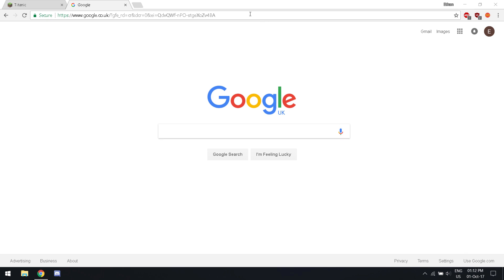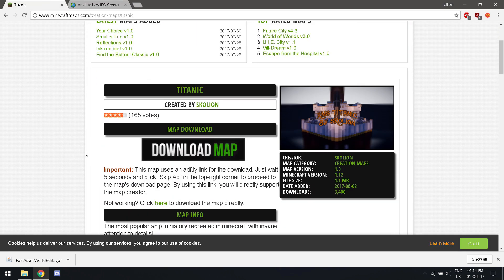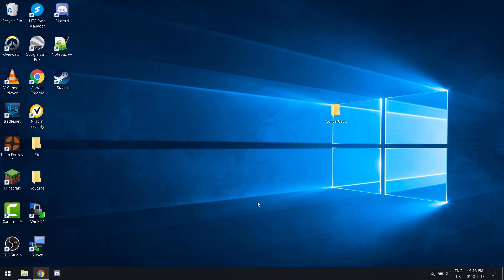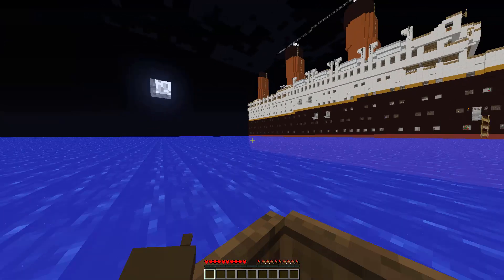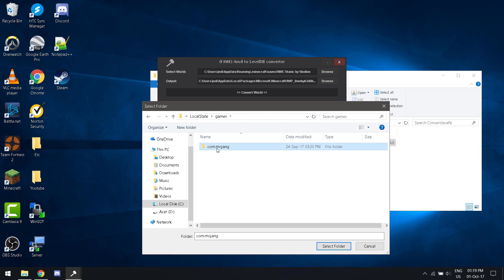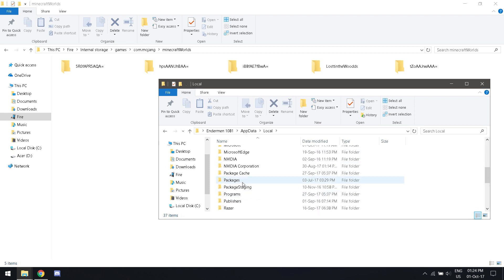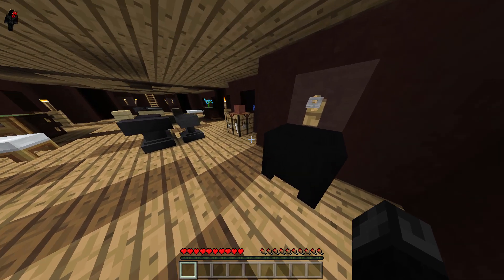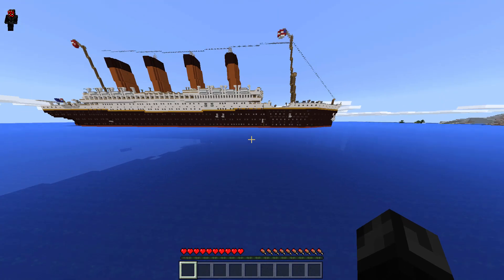[Tutorial] How to Convert Minecraft (Java) Worlds to Minecraft (PE) [NO WORLDEDIT!!!]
This is a detailed tutorial on how to Convert a Minecraft Java/Pc edition world to a Minecraft Pe (Pocket Edition) world. Following my simple and detailed instructions will allow you to play your favorite
Minecraft PC worlds with only a few exceptions.

Minecraft Win10 World Folder:
C:\Users\[YourUsername]\appdata\local\packages\
Microsoft.MinecraftUWP_8wekyb3d8bbwe\LocalState\games\com.mojang\minecraftWorlds\

Minecraft Java/Pc Edition World Folder:

[Windows]: %APPDATA%\.minecraft\saves\

[Mac]: ~/Library/Application Support/minecraft/saves/

[Linux]: ~/.minecraft/saves

Steps:
1. Download FAWE (Converter)
2. Open Minecraft PC World in Minecraft 1.12.1
3. Close Minecraft Java Edition
4. Double-Click the FAWE jar file
5. Convert!

It is as simple as that!

Credits to Minecraft Itself ;)